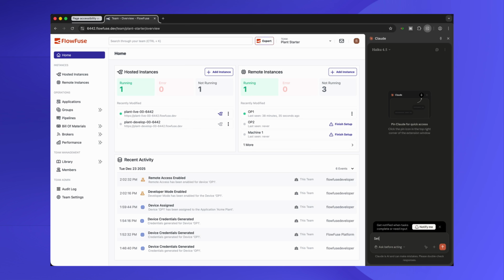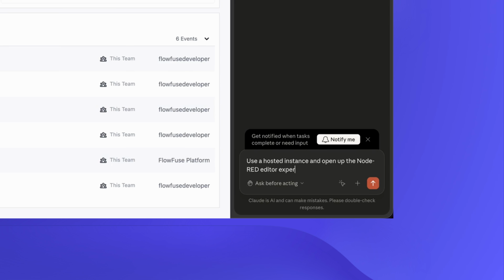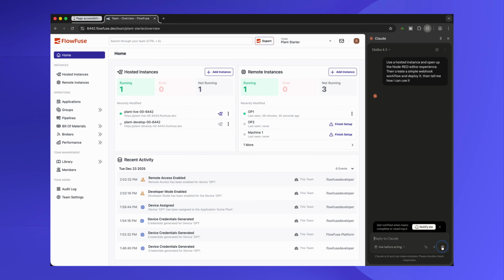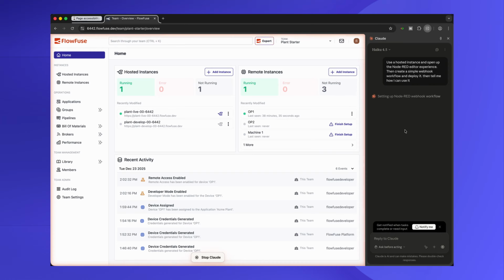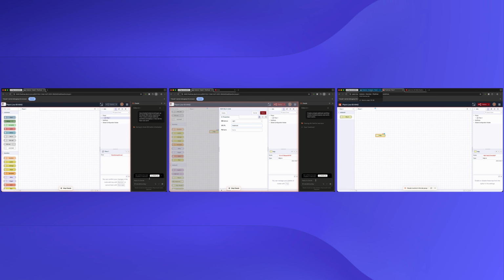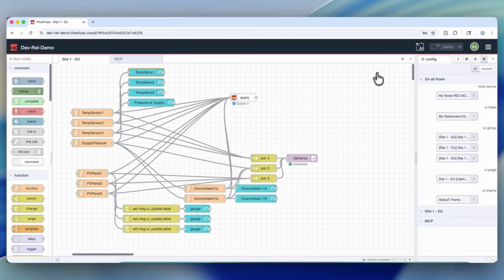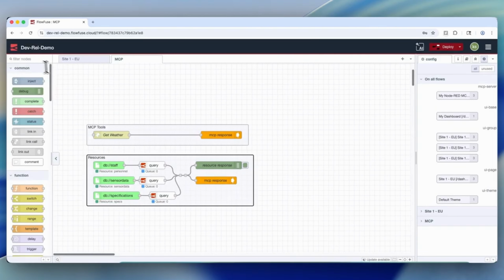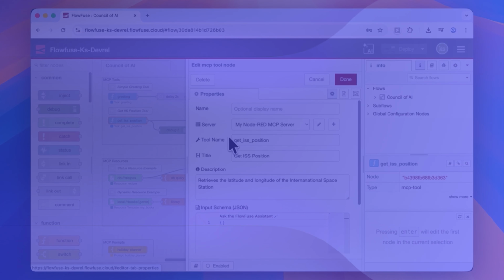Unlocking the cutting edge: Claude for Chrome and Node-RED + FlowFuse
Node-RED and FlowFuse bring you closer than ever to the cutting edge of industrial automation - here's how!

- Kristopher Sandoval (   / @kristopherleads  )